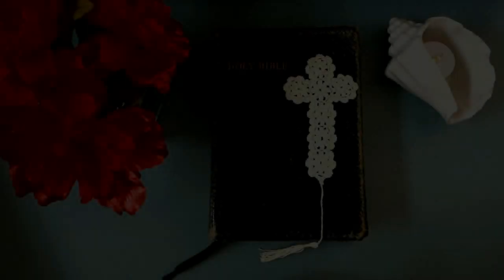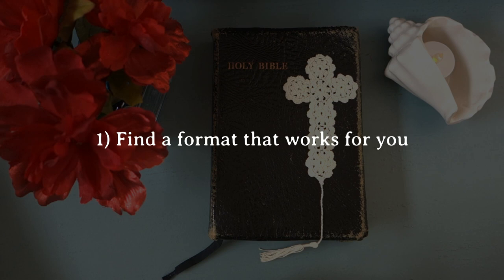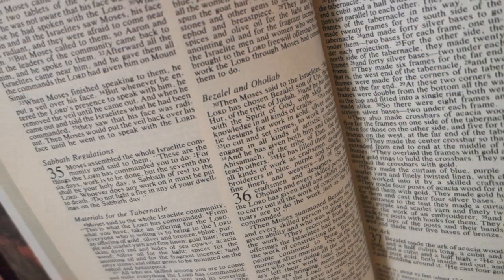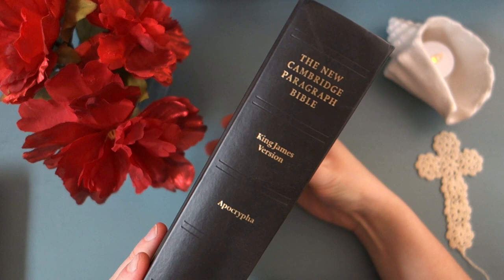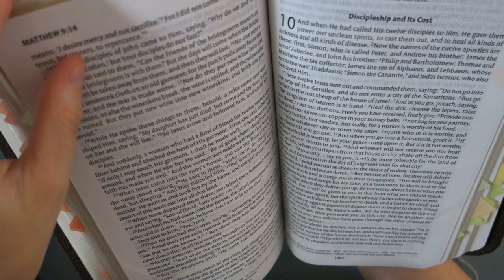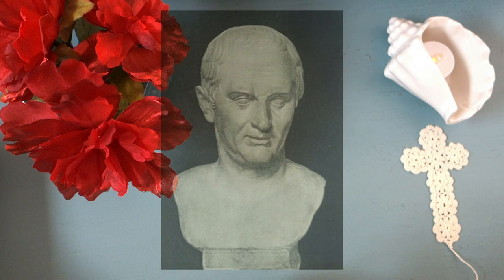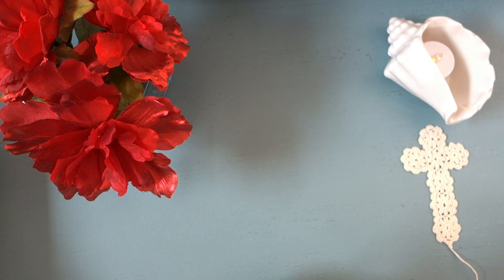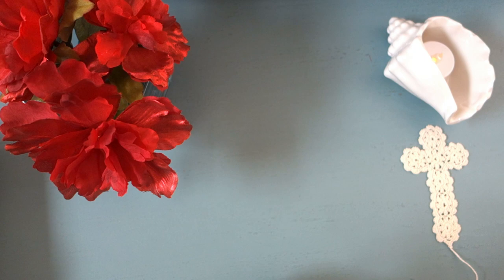5 Tips for Bible Reading - Scripture and Literature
Some thoughts on how to get back into Bible reading after a long hiatus, or for anyone feeling intimidated by reading the Bible.

This is also an informal review of the NKJV Single-Column Bible published by Thomas Nelson and the New Cambridge Paragraph Bible published by Norton.